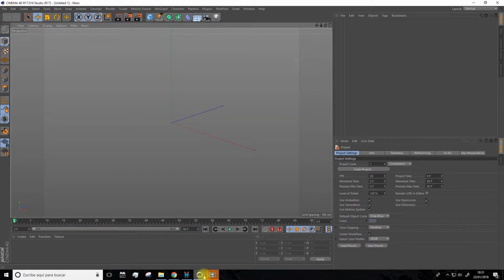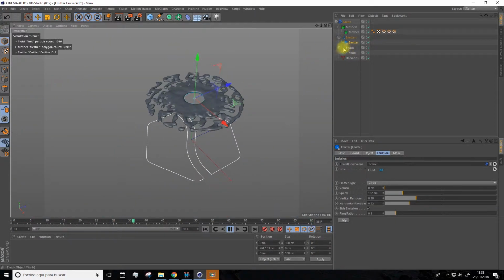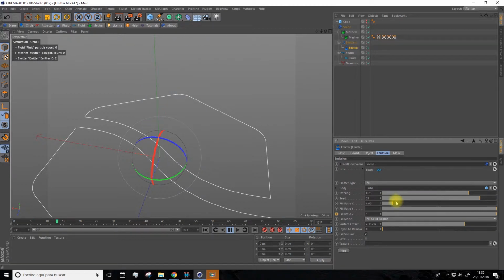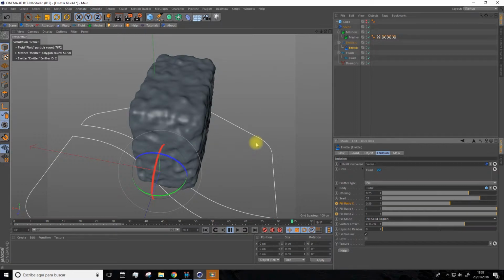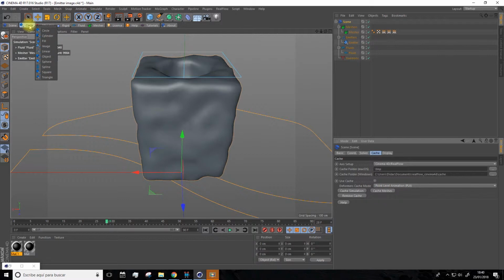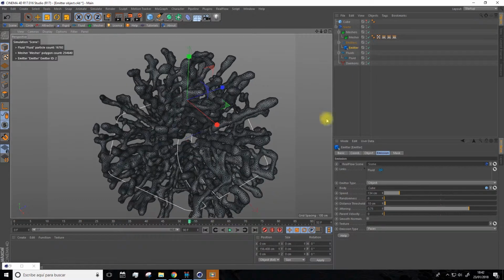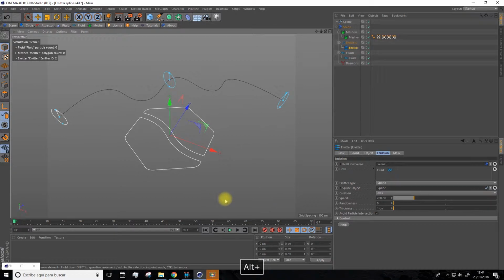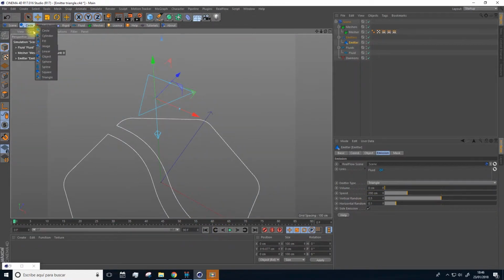03/09 Emitters — Animation: Simulate 3D Fluids_ENG